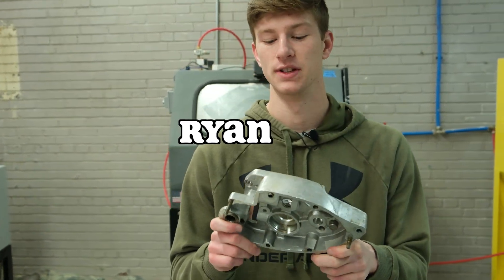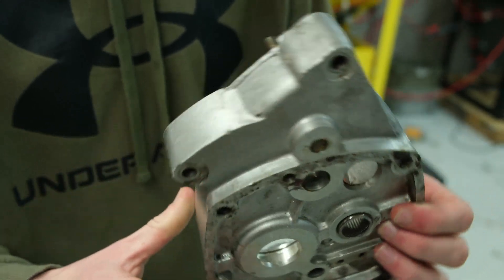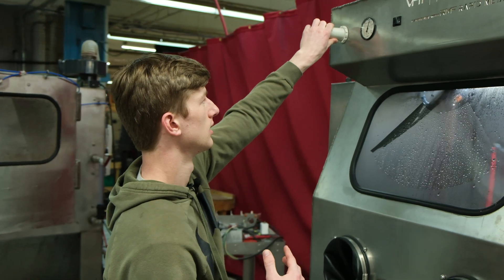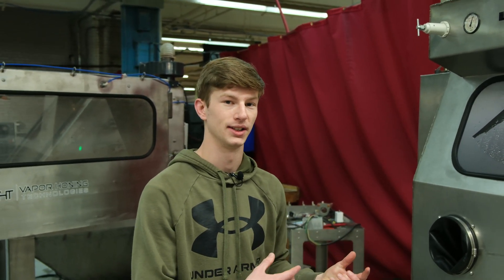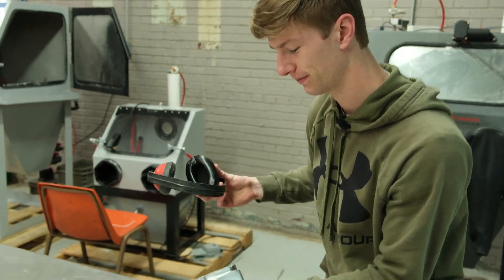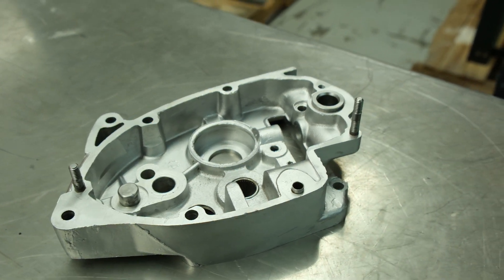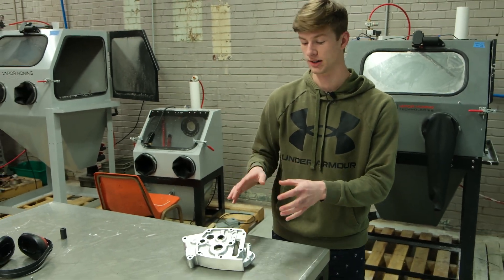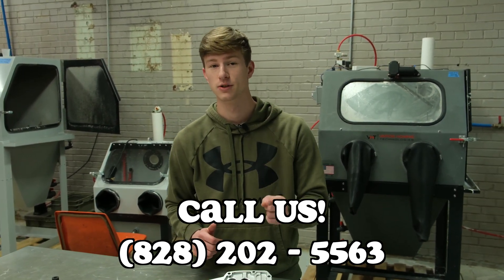Why do we use Glass Bead to Restore Aluminum Triumph Motor Parts? - Vapor Honing Technologies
Hey guys, this is Ryan. I got another piece off a 1972 Triumph that we're restoring. Today, we're using a VH1000 HD to polish and restore by using glass bead.